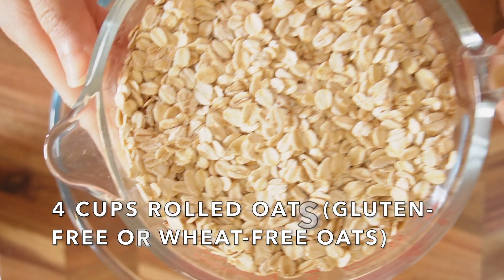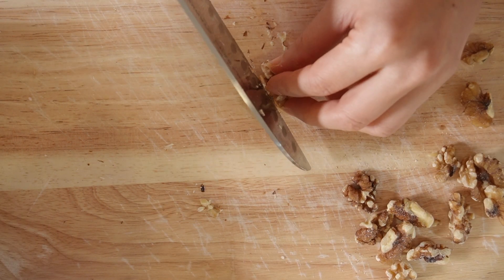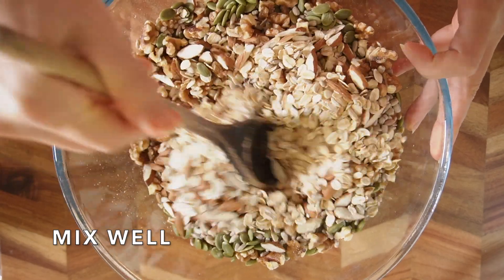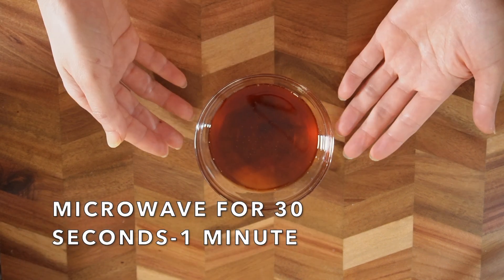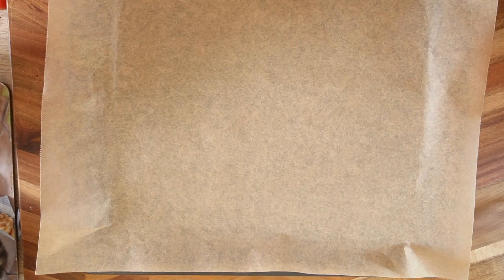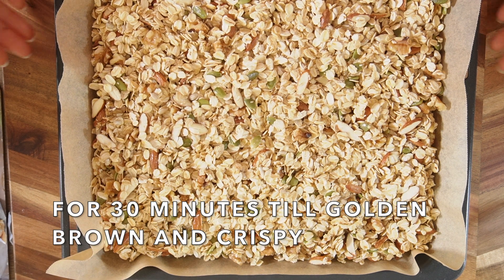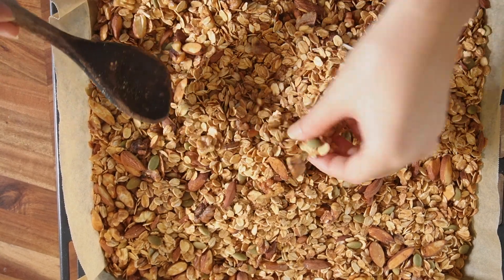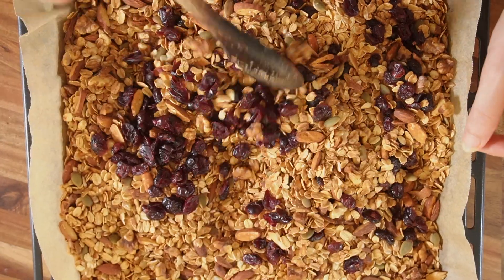The Ultimate Guide to Crafting the Perfect Granola from Oats at Home - Watch Now!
Granola is a delicious and healthy meal that can be enjoyed for breakfast, lunch, or dinner. In this guide, you'll learn how to make granola without any oil, and you'll be able to enjoy delicious and healthy granola for years to come. So give this guide a try today, and see for yourself how easy and delicious homemade granola can be!